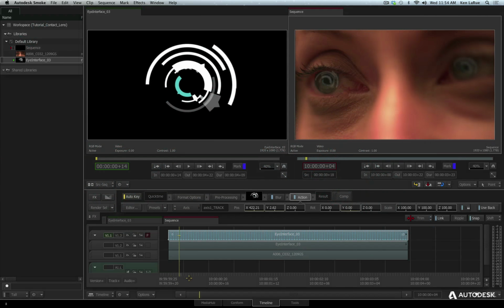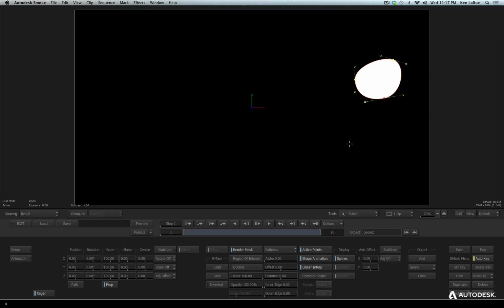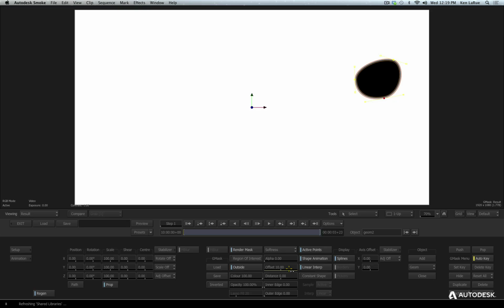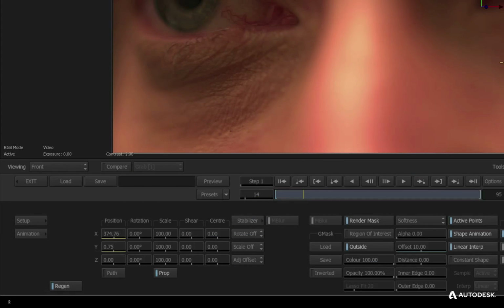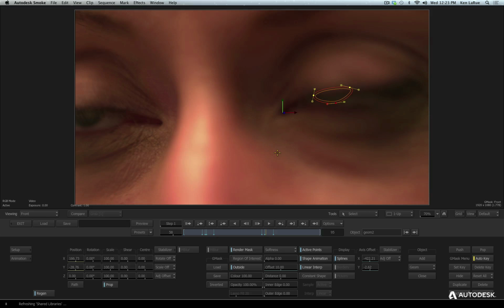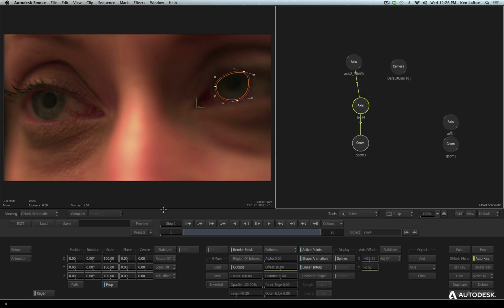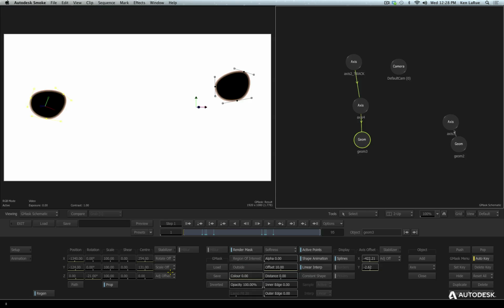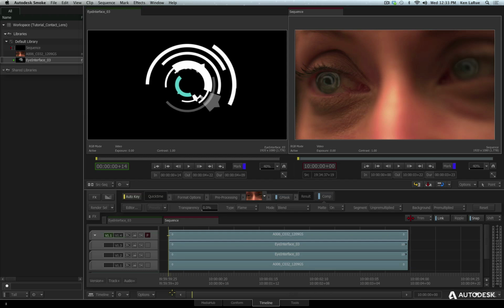Smoke 2015 Tutorial: 3D Compositing in the Timeline - Part 3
In this tutorial series, Ken LaRue walks through the steps for compositing an animated contact lens into a person's eye, without leaving the timeline.

In the final video of this series, Ken takes a look at the masking tools available in the timeline, and how to use a saved tracking setup with masks. As a final step, learn how to animate the control points of a mask to create a hold out mask for the animated contact lens.